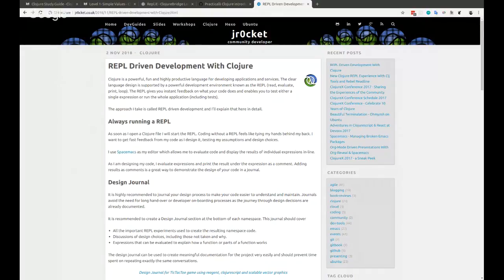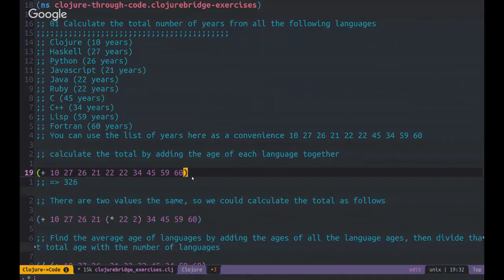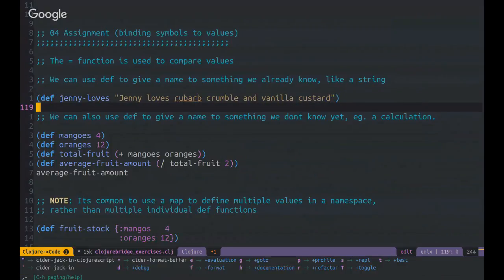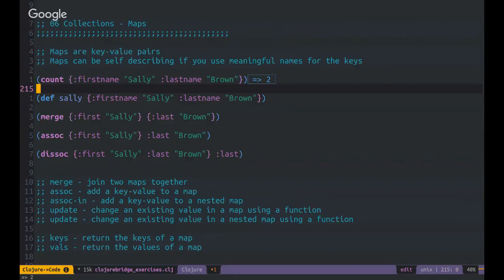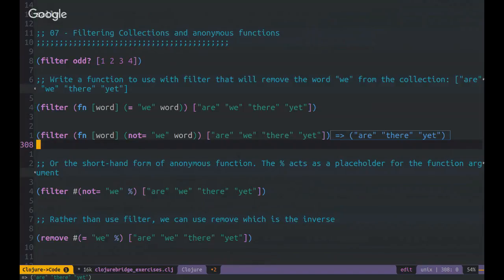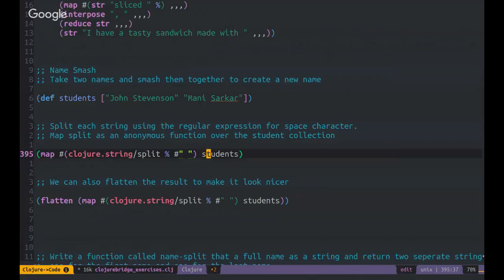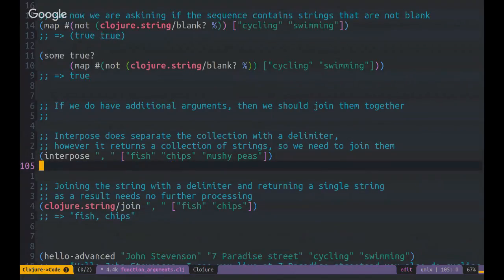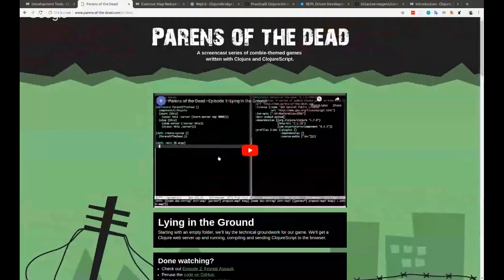Practicalli Clojure Study Group - #2 REPL driven development and ClojureBridge exercises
Discuss REPL driven development, editors that support it, how to do it and why it makes Clojure so productive (and fun).

I will also go through the ClojureBridge exercises, discussing the ways I have solved them.